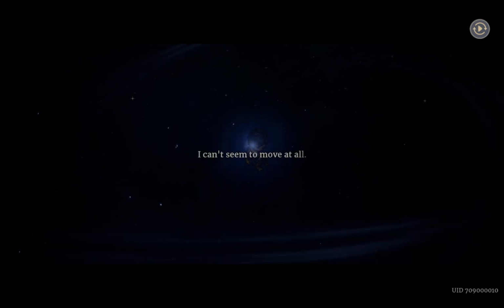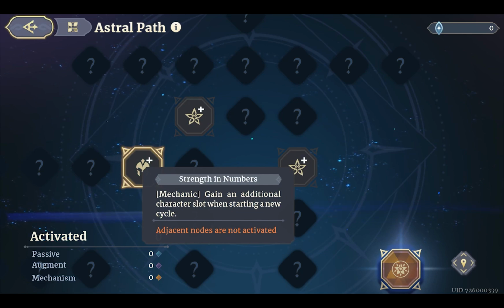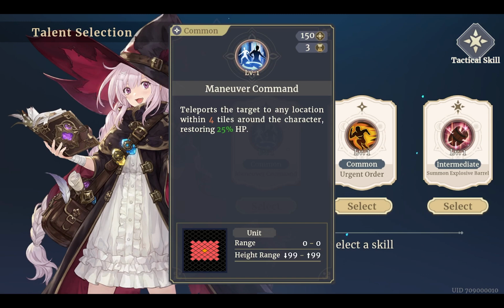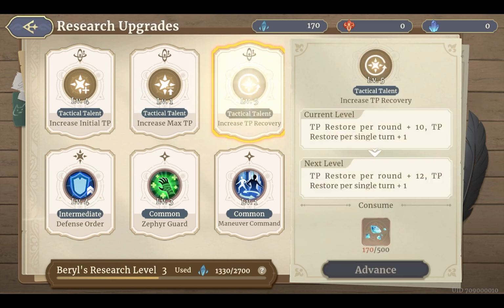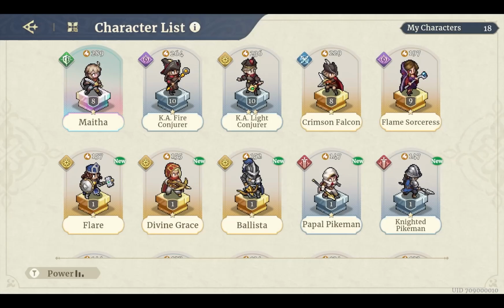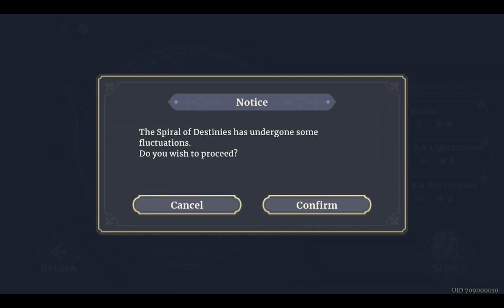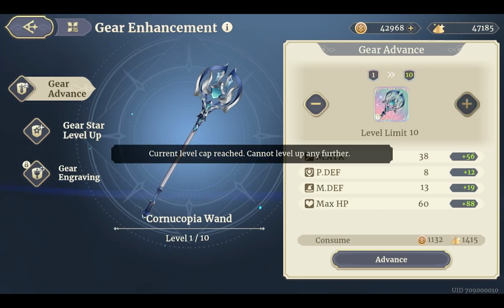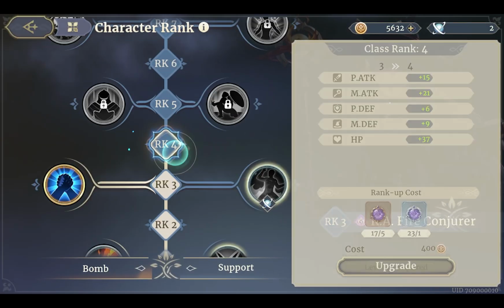Sword of Convallaria Final CBT Global - Gameplay & Thoughts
I could finally played the game that i have been waiting for !
This video is talking about my thoughts and sharing my experience on the Final CBT - Sword of Convallaria that started about couple weeks ago !
A very fanstastical Strategic turn-based RPG game, it offers you amazing stories, dynamic gameplay and so many interesting features in the game !

The game is still not in Open Beta yet, most of us still waiting about the announcement of the release.
You can still tryout the game on Demo that they offer through Steam.
Feel free to get your rewards for open beta by doing pre-register on website :3 !